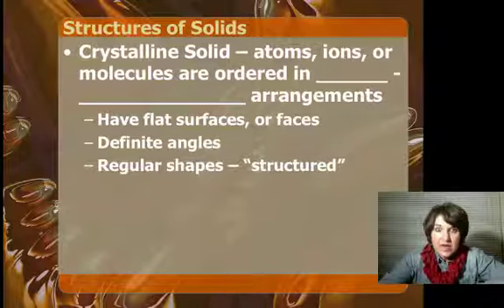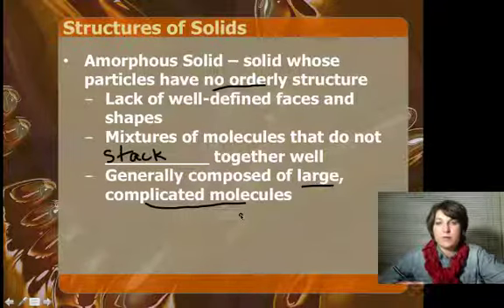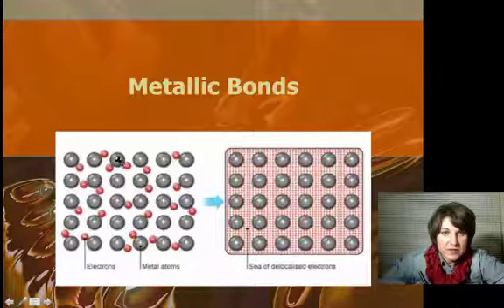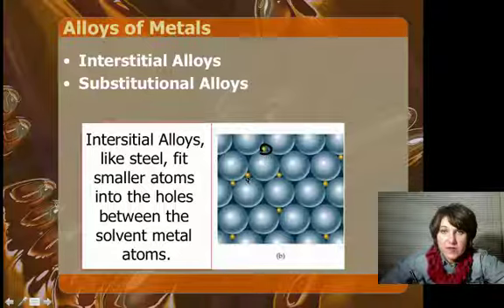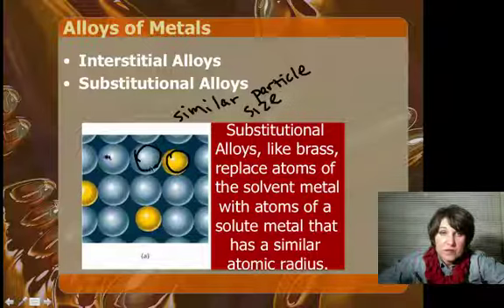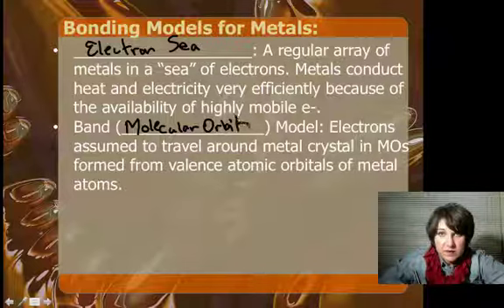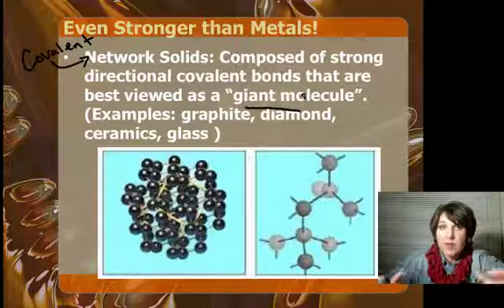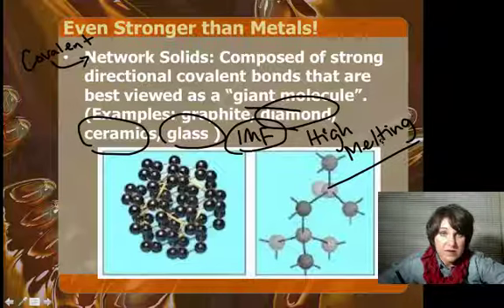Podcast 8 4 Solids